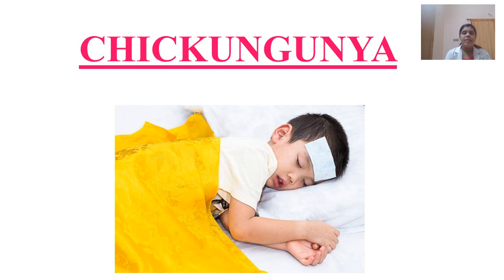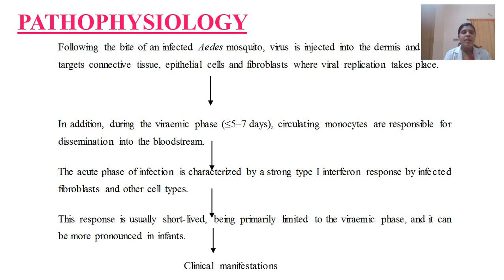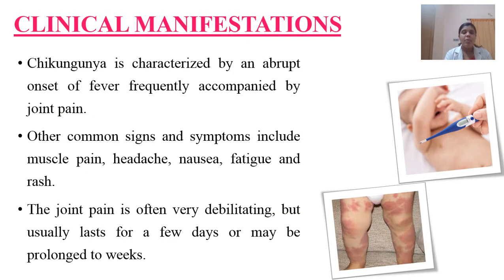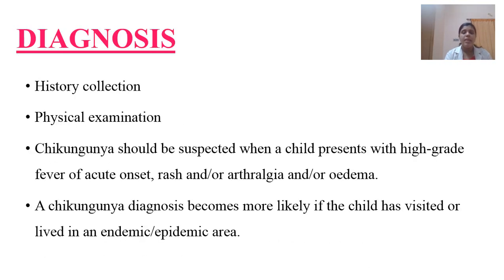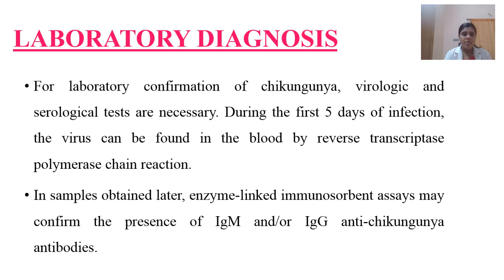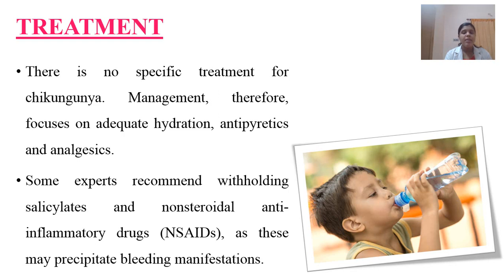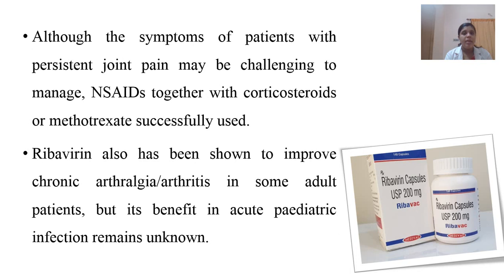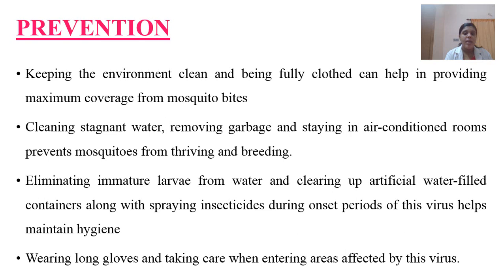Chikungunya| Kerala Nurses Hub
Chikungunya is a viral disease transmitted to humans by infected mosquitoes. It is caused by the chikungunya virus.